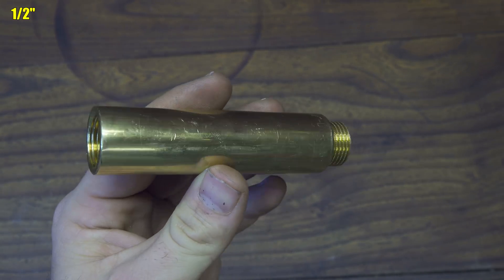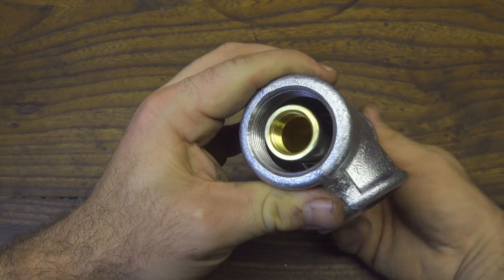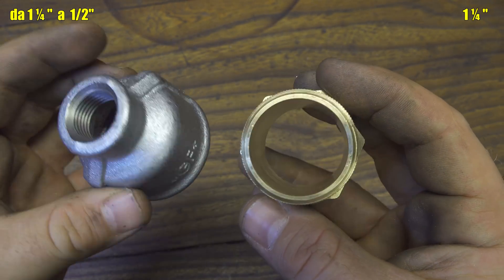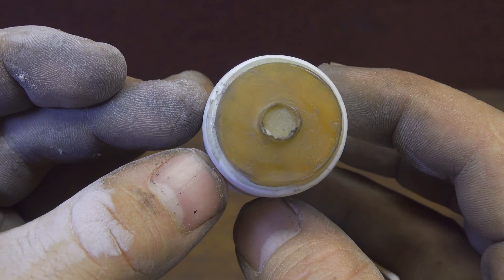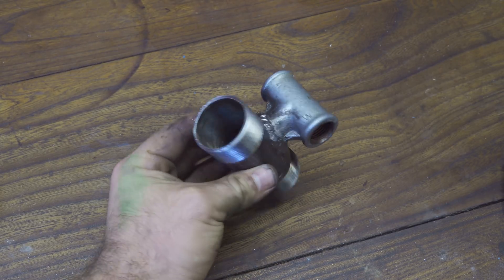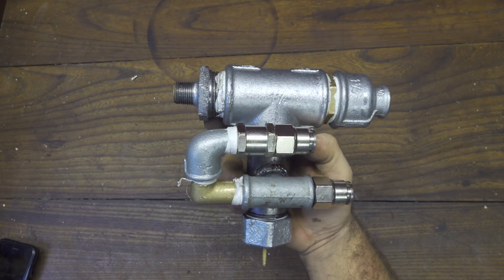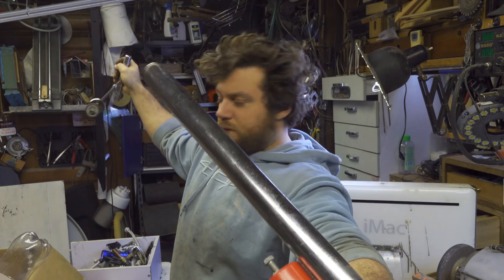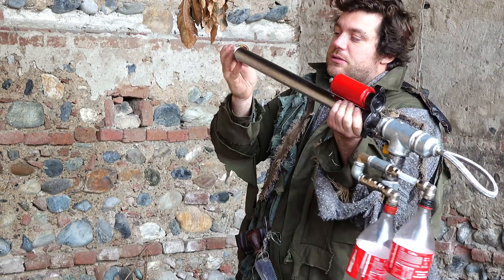How to Make a Paintzooka • Huge Quick Exhaust Valve 1¼" + Slowmo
fittings that I used in video.
a half-inch sleeve.
a 1 inch and a quarter tee piece
2 reducers of 1 inch and a quarter to half inch. one male male and the other female female.
a 1 inch and a quarter male male brass fitting
two enamel jars.
a seal.
a bicycle valve.
a cap 1 inch and a quarter female.
a 10 cm 1 inch and a quarter sleeve
a 5 or 6 cm spring.
isolate everything very well to avoid air leakage as always with Teflon tape.

in this video I'll explain with a tutorial how I built a system of pipes and hydraulic fittings.
in fact I built a pneumatic valve.
uses compressed air to activate everything.
infAtTI A piston that I built with two venice cans will move back opening the barrel.
the barrel was an old bicycle pump.
he uses small glass jars of some expired medicines.
the paint when it impacts the wall is flared sideways.
leaving a paintball-like paint stain on the wall.
never use this thing I count people or animals.
do not load too much air otherwise the bottible could break.